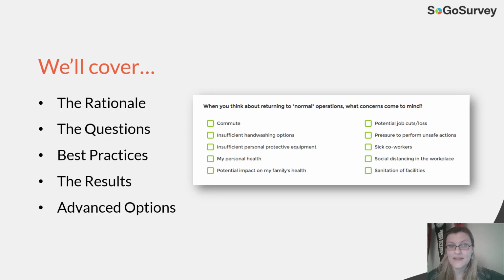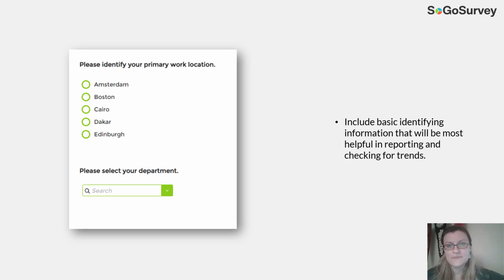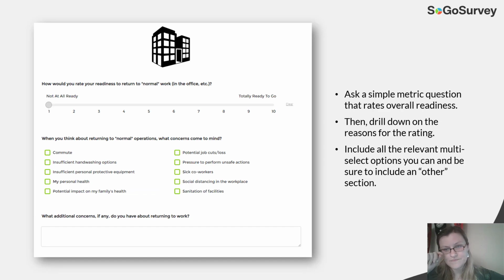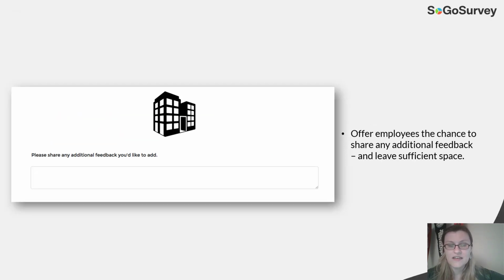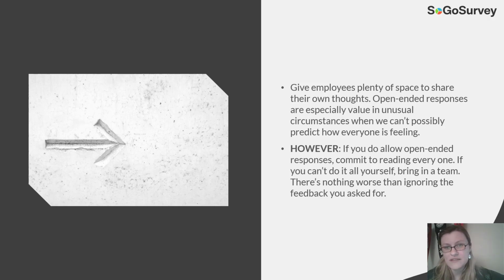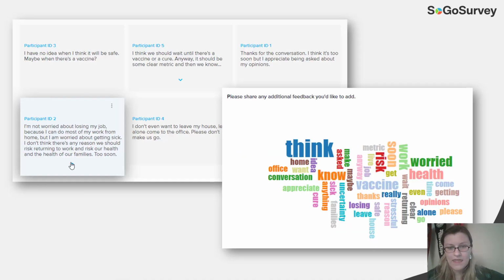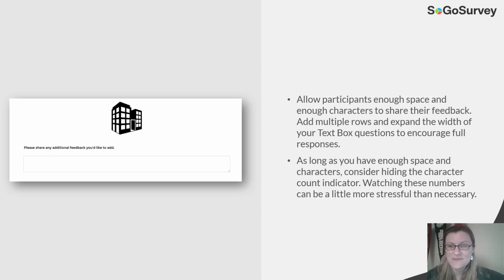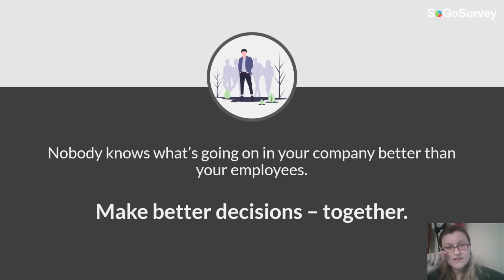How to Launch a Return to Work Survey During COVID-19 | SoGoSurvey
Making smart decisions always requires data, and a decision about whether to reopen your workplace in the midst of a global pandemic requires all the answers you can get. Check in with your employees on their perceptions and concerns so you can make the right choices and allocate time and resources accordingly. Learn more about how to launch this critical project now.